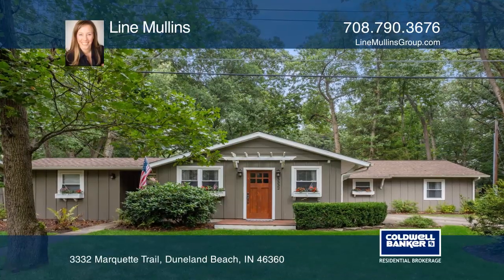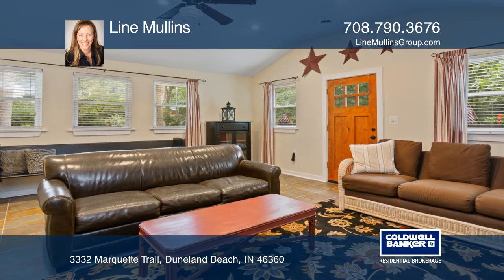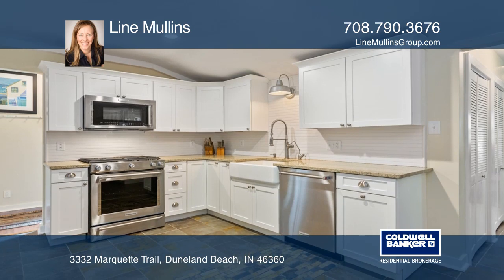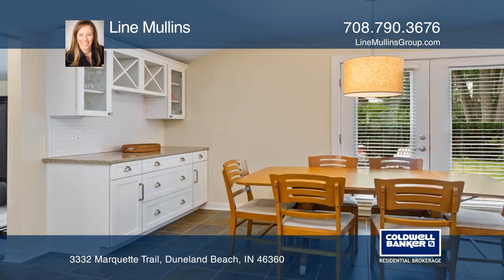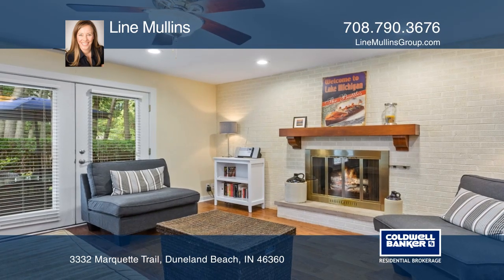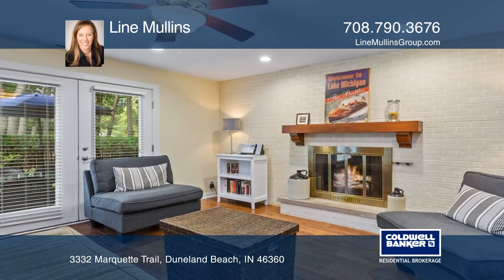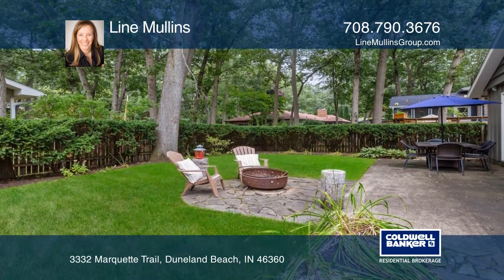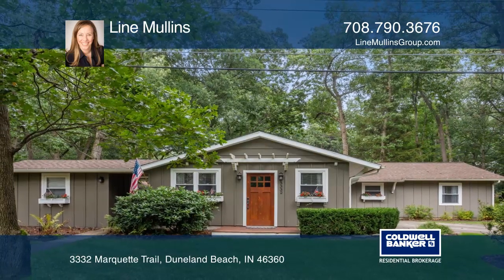3332 Marquette Trail Duneland Beach, IN | ColdwellBankerHomes.com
3332 Marquette Trail, Duneland Beach, IN

Charm and functionality abound in this adorable Duneland Beach home. Everything has been updated and feels brand new. This home has four good-sized bedrooms including the ensuite master, all with wood flooring and a total of three gorgeous updated baths. A comfortable house designed to accommodate a